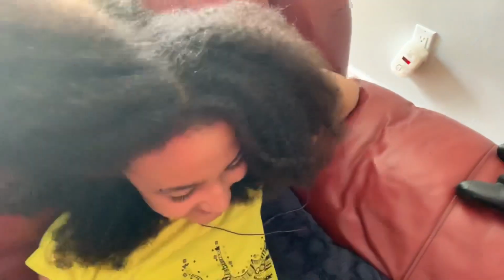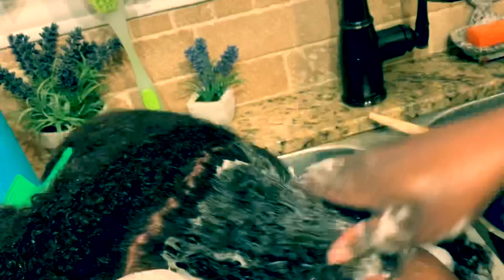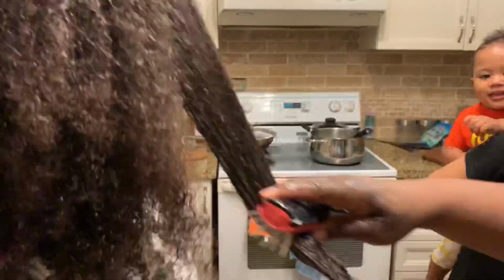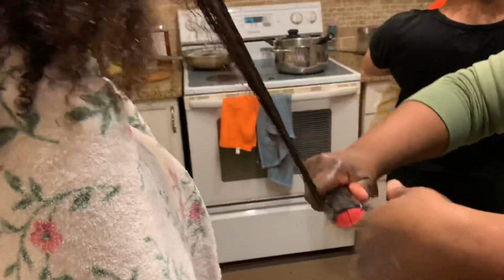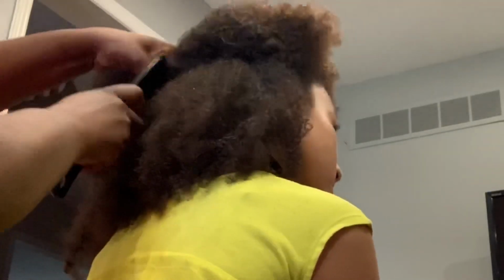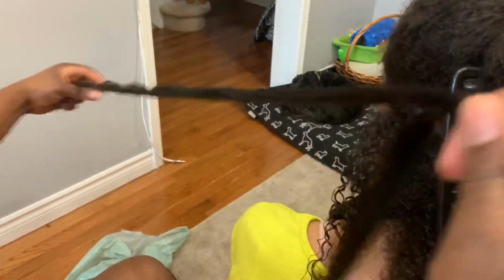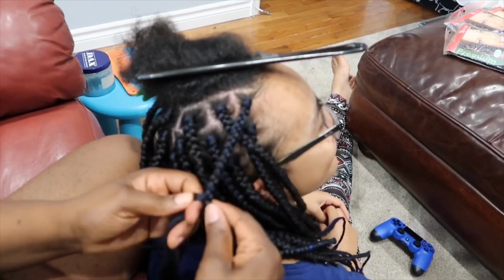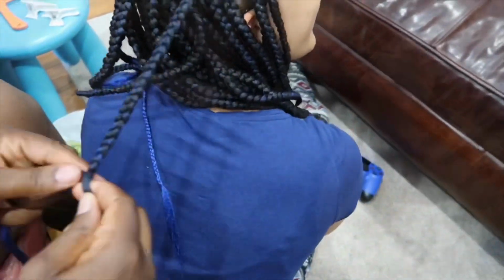MIXED KIDS GETS BOX BRAIDS FOR THE FIRST TIME! | Hair Prep and Braid Up | VEDA DAY 7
Don’t skip the video! 👉🏾 You’ll miss the important bits!

Check out the channel mentioned in today’s video👇🏾👇🏾